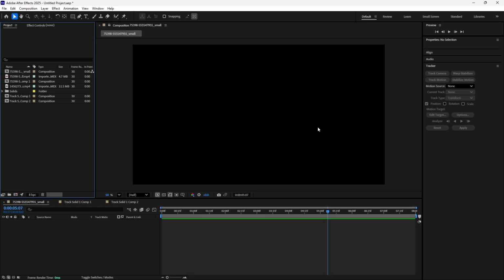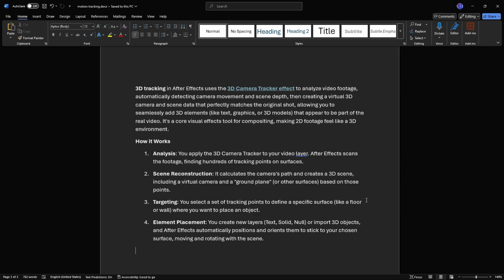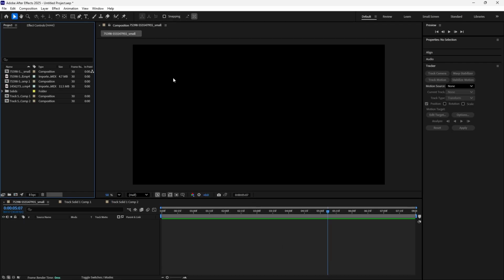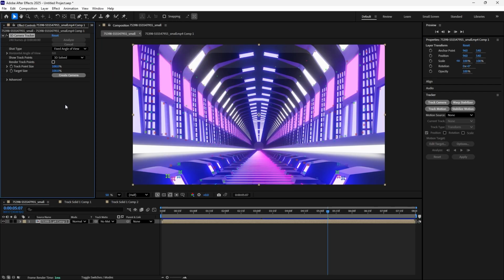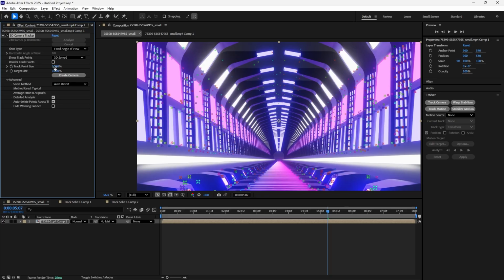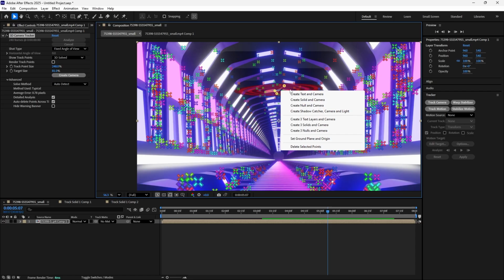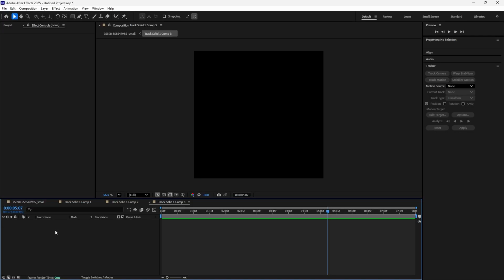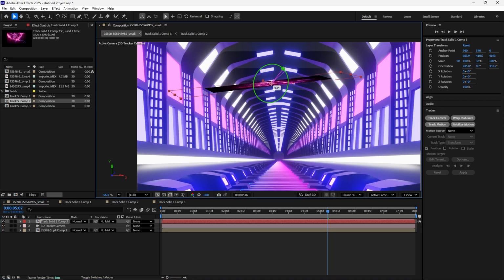aftereffects 3dcameratracking tracking motiongraphics 2danimation vfx vfxworld effects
Satya